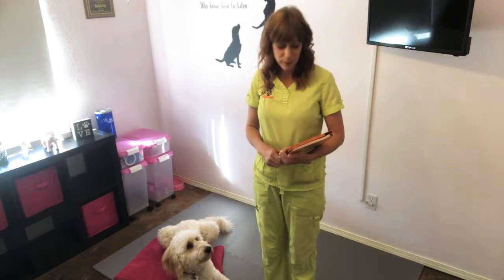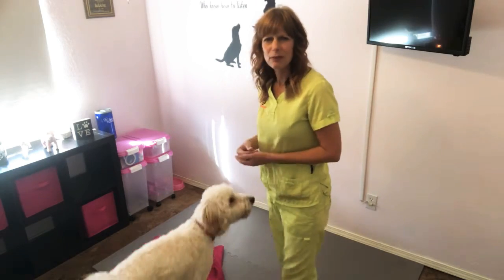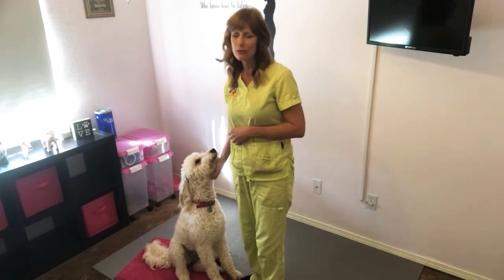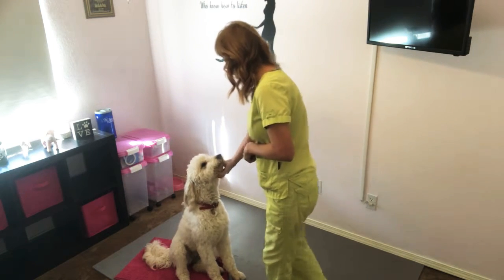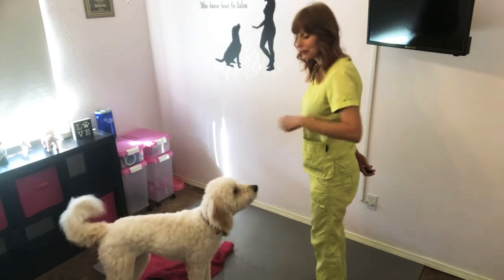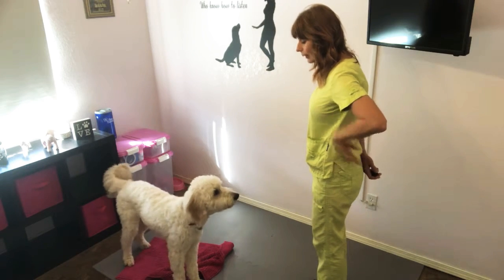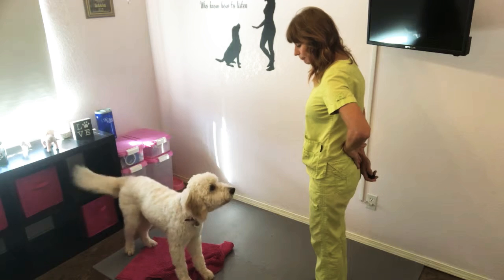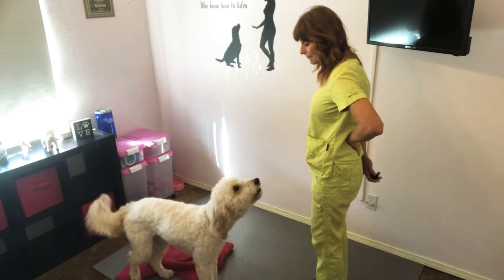Speak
Teach your dog to Speak (Bark). Trick # 13 from The Dog Tricks and Training Workbook.